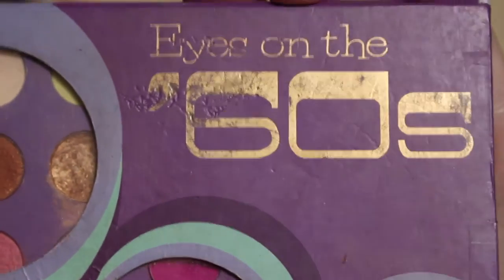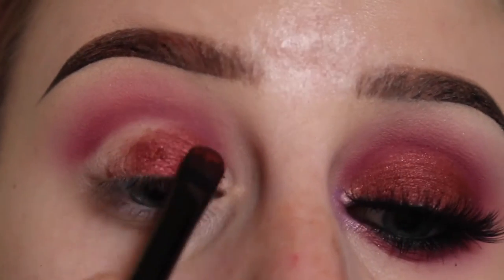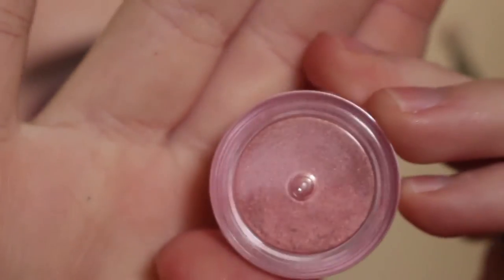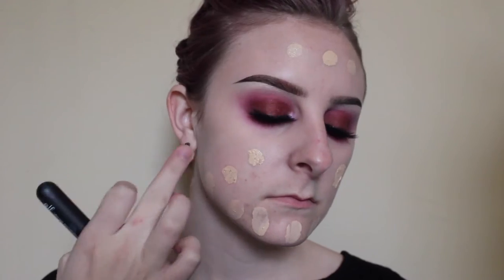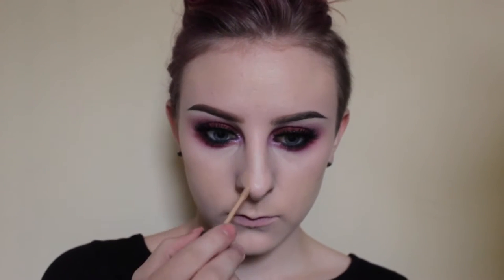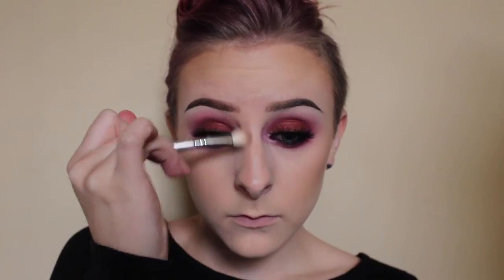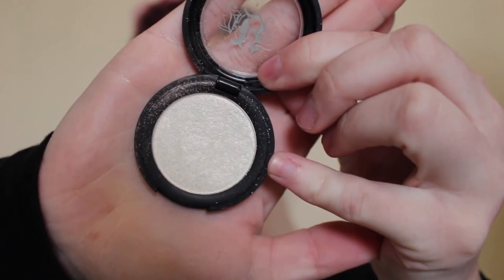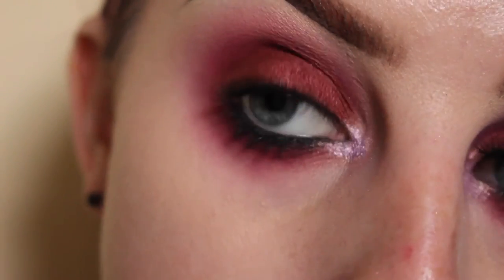Vampy Cranberry Full Face Makeup Look | beccaboo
**ALL DETAILS LISTED BELOW**  Also, Check me out on instagram @beccaboo318

*BH Cosmetics Eyes on the 60s palette: Lavender shade
*Fluffy Blending Brush
*SUVA Beauty "Cupcakes and Monsters" Palette: Funny Faces & Bloody Mary Mixed
*Makeup Forever M846 Shadow
*MAC 239 Brush
*Kat Von D Raw Power Metal Crush Shadow
*Elf Concealer Brush
*MAC Fix +
*Japonesque Smudger Brush
*SUVA Beauty Painted Elephant Hydra Base
*SUVA Beauty Chrome Hydra Liner in Lustre Lilac
*Kat Von D Thunderstruck Metal Crush Shadow
*Eylure Vegas Nay Grand Glamor Lashes
*BECCA Matte Skin Shine Proof Foundation in shade SAND with Cover FX Drops in N20
*Beauty Blender
*Elf Concealer in Light for Cream Contouring
*NYX HD Translucent Finishing Powder with Elf Blush Brush
*Rimmel Stay Matte Powder in Translucent with Real Techniques Large Brush
*Pure Cosmetics Contour Kit
*Zoeva Angled Blush Brush
*NYX Taupe Blush with Sigma E25 Brush
*Real Techniques Contour Brush
*KVD Thunderstruck to highlight with Elf Blush Brush
*Jordana Cabernet Lip Pencil
*MAC Sin Lipstick
*Mally Lip Gloss

Haircolor is by Joico

Song is Beat Your Competition by Vibe Tracks